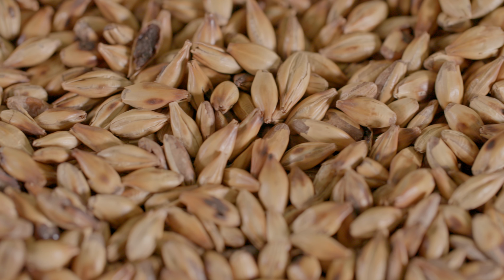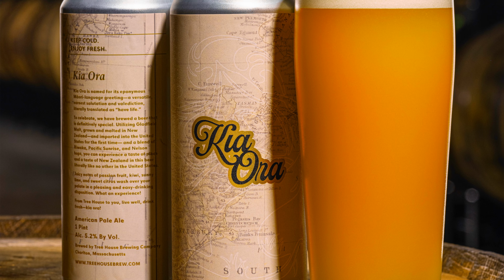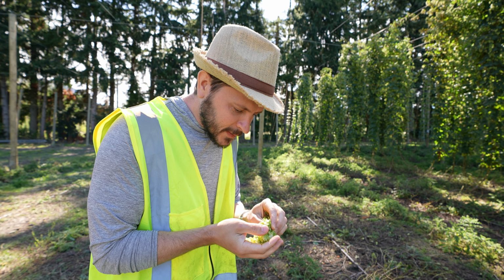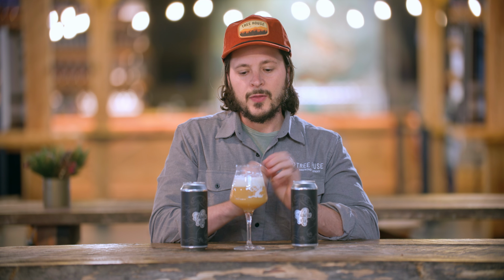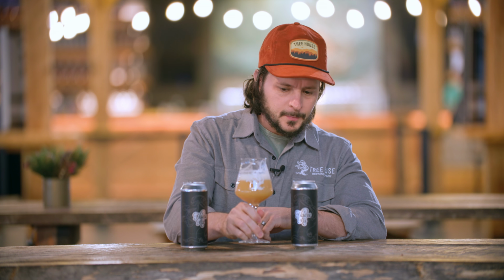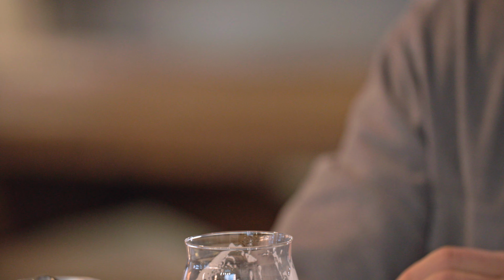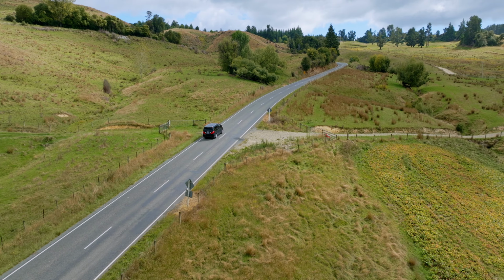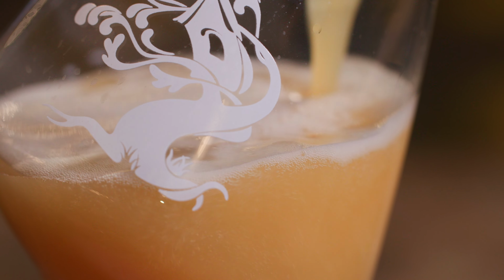What makes this beer so special?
In this video Nate describes a beer that contains all New Zealand imported ingredients, the first of it's kind in the United States.

Tree House Brewery, a world-renowned craft brewery, was founded in 2011. It has matured into a six-facility operation where we aspire to make the best beverages possible and serve them in the most comfortable and memorable environment possible. It is the largest direct-to-consumer brewery on Earth.

We are located in Charlton, Sandwich, Tewksbury, and Deerfield, Massachusetts, for retail sale of our beer, spirits, coffee, and more. In Woodstock, Connecticut, we feature a varied menu of house-made beer and inventive cider.

We aim for our products to exist at the intersection of exceptional and accessible.

If you have yet to visit us, we encourage you to do so!